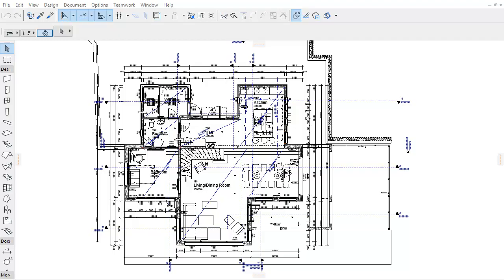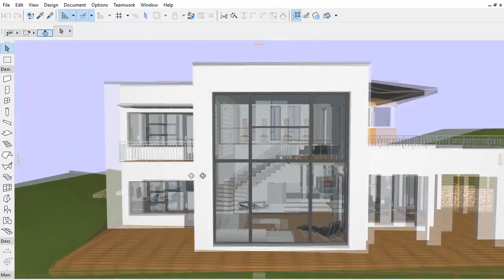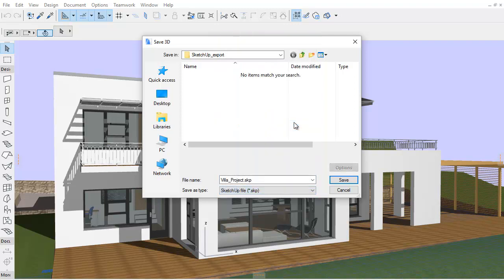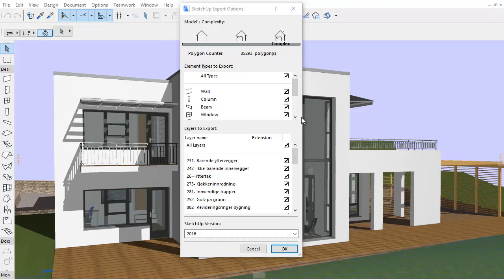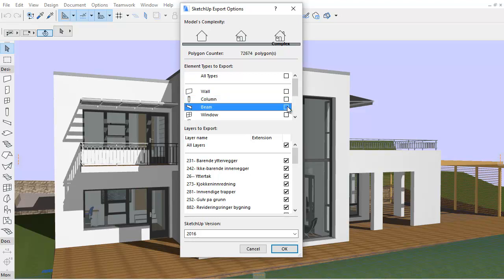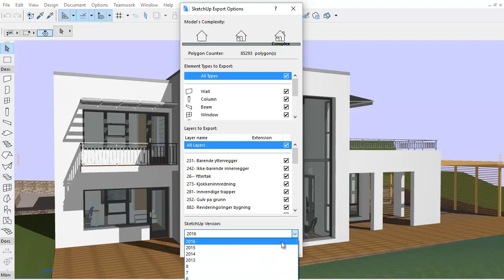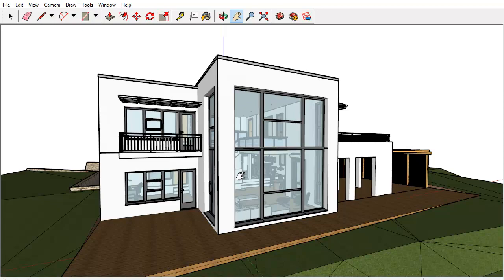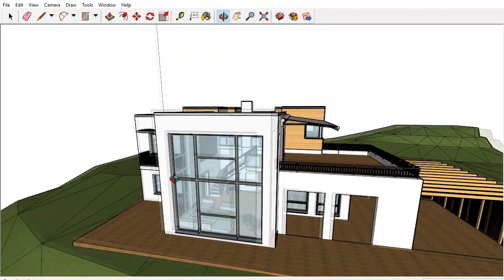Saving a SketchUp 3D Model File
This video clip presents how to save a Sketchup project file from ARCHICAD. ARCHICAD has a fully integrated Sketchup connection right out of the box so there is no need to download and install additional plugins.